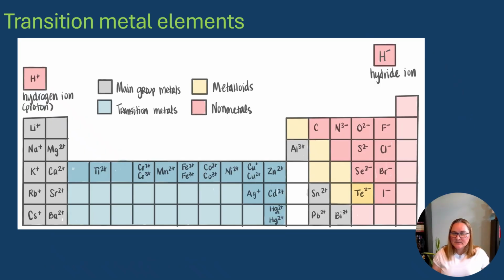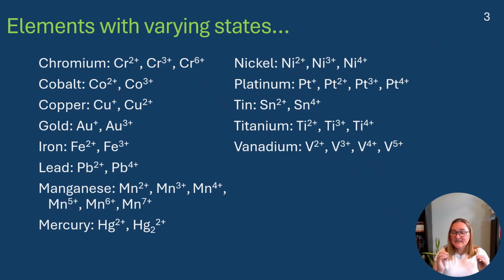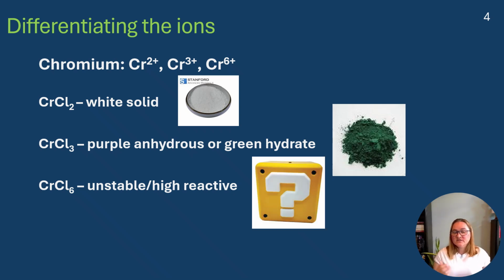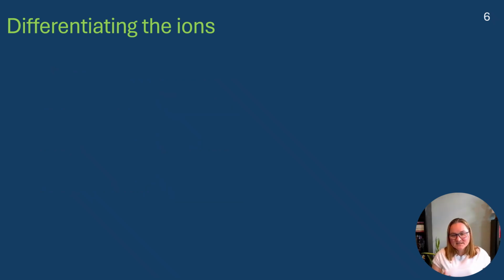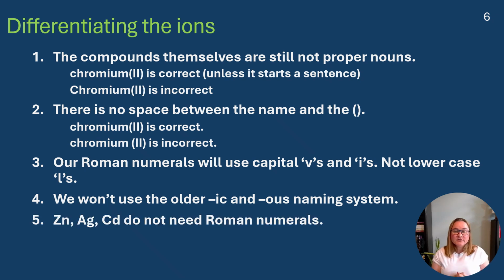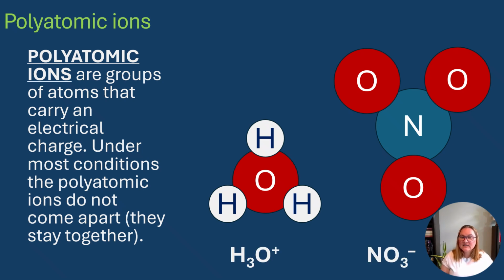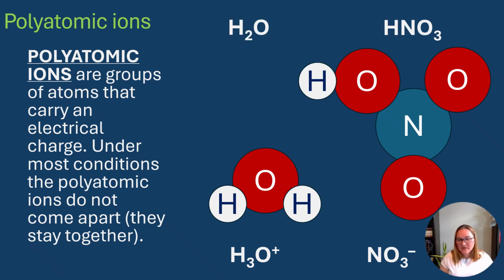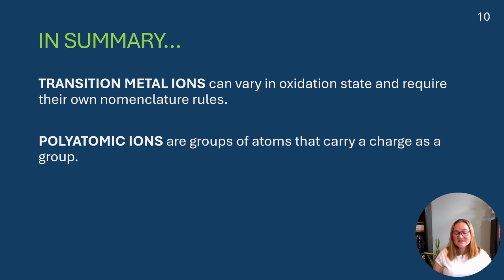Section N 2 Lecture Video 2 TMs and Polyatomic ions